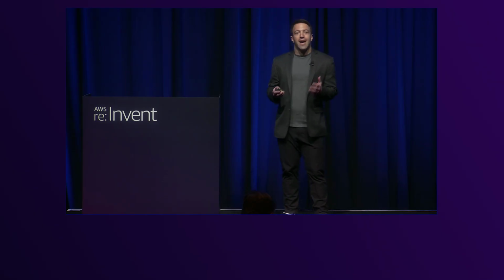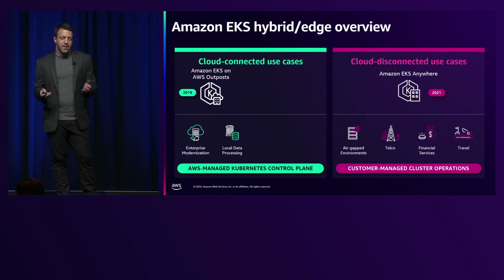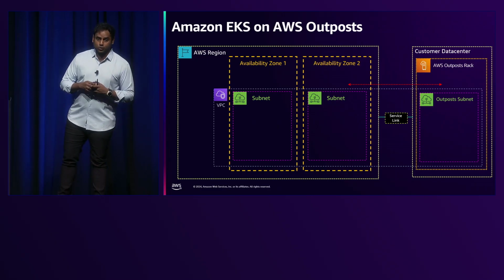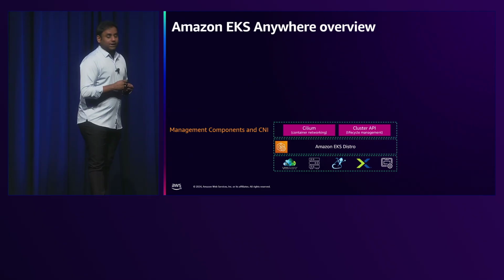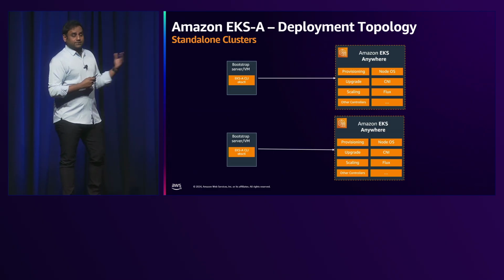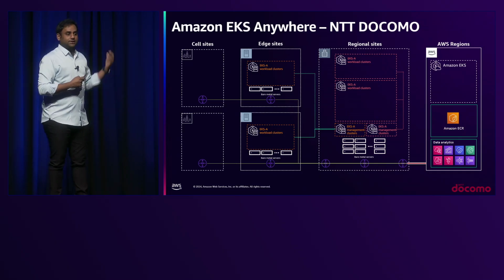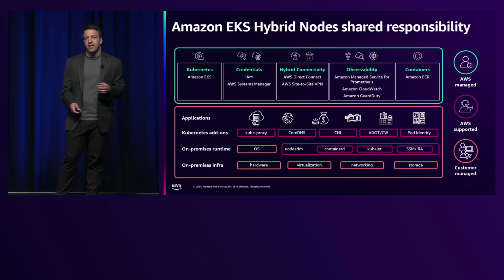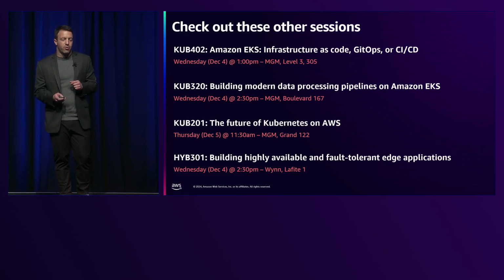AWS re:Invent 2024 - Amazon EKS for edge and hybrid use cases (KUB310)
Some workloads need to run on premises, at the edge, or in a hybrid scenario due to low latency, data dependencies, data sovereignty, and other regulatory reasons, especially in industries such as manufacturing, healthcare, telecommunications, and financial services. Data-dependent workloads may have to wait for data to be in AWS services before they can be fully migrated. In this session, explore production-ready architectures using Amazon EKS Anywhere and Amazon EKS Hybrid Nodes to run container workloads on premises and support modernizing VMware-based workloads.